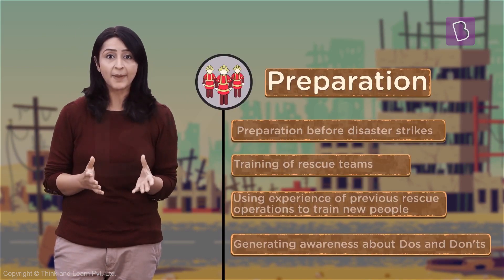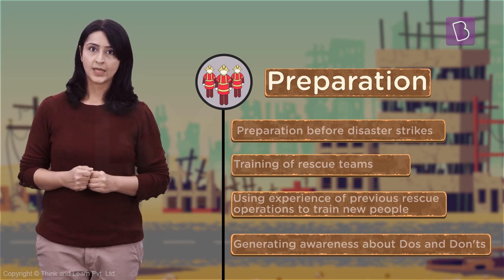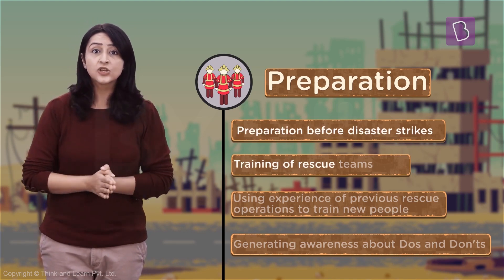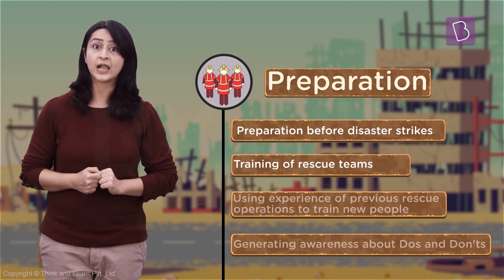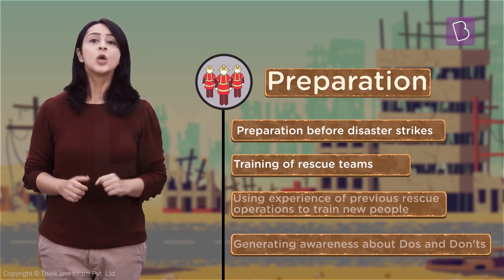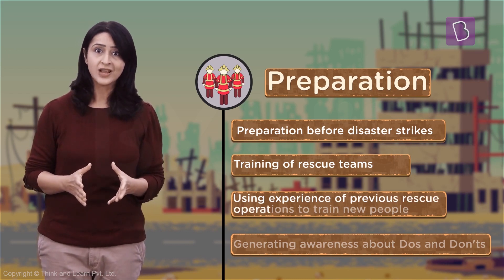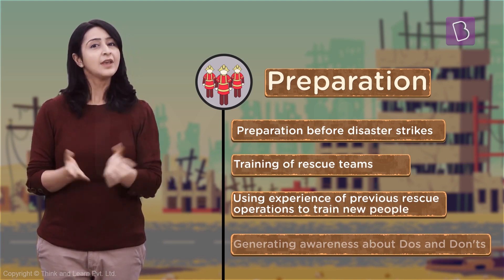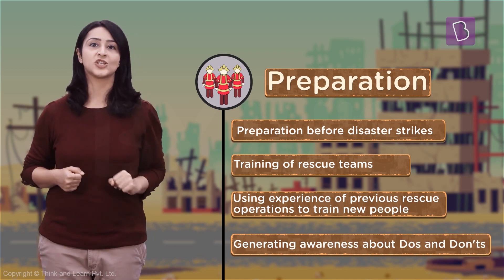What Is Disaster Management? | Class 8 - Geography | Learn With BYJU'S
We all know that disasters are beyond our control. But is there any way we could minimize the damage caused by them? Certain steps need to be followed in order to monitor and prevent the loss that any disaster can cause. Well, that's what we call Disaster Management. Watch this video to understand the ways in which the disaster hazards could be reduced.

💸 Cash Rewards
🏆 Be an All-India Rank